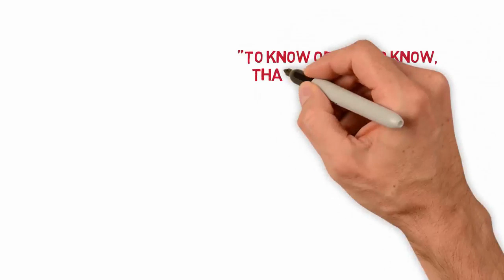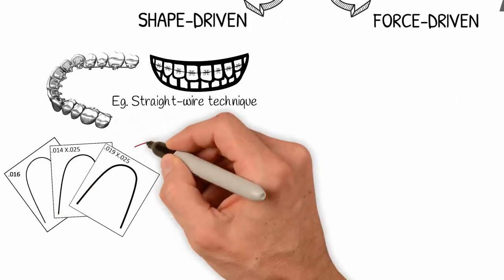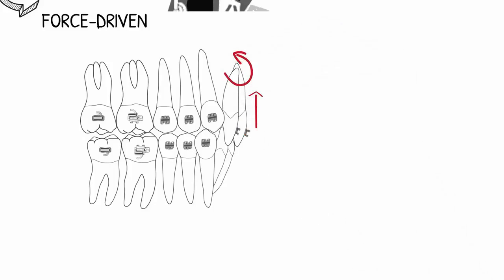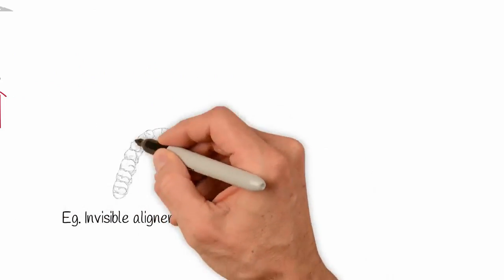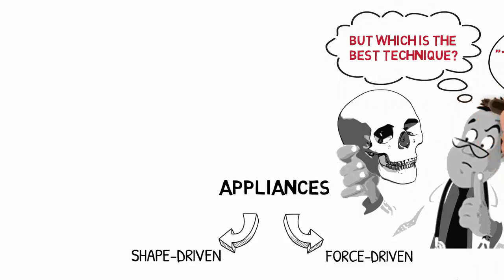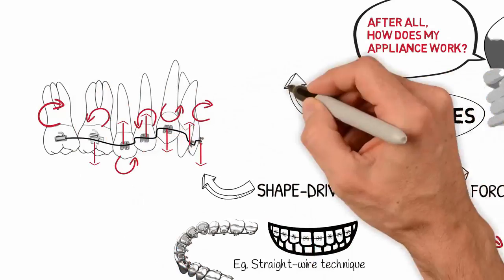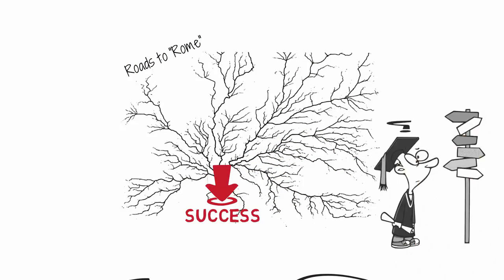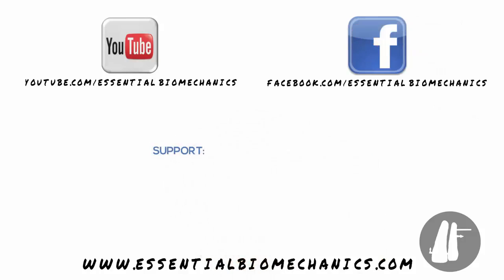A PHILOSOPHICAL QUESTION | Essential Biomechanics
To know or not to know, that's the question. A provocative question about the action of orthodontic appliances. The animation is a sample of the material from our Biomechanics Online Course.

If you need a solid foundation on Biomechanics, I invite you to reach this knowledge with updated and truly didactic material